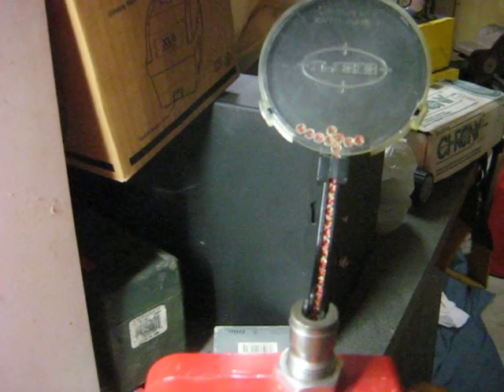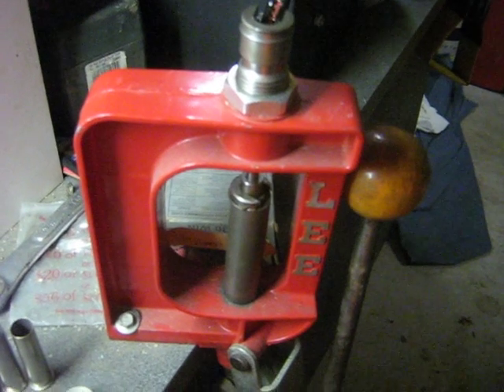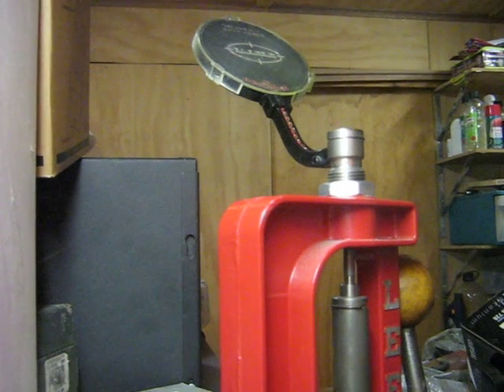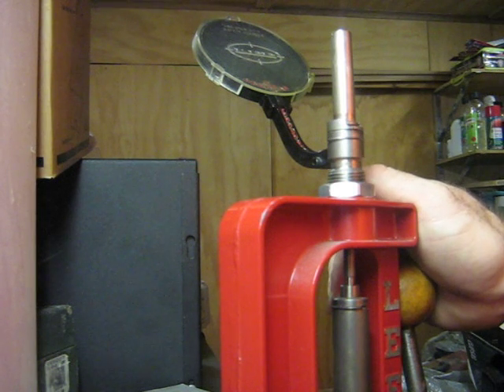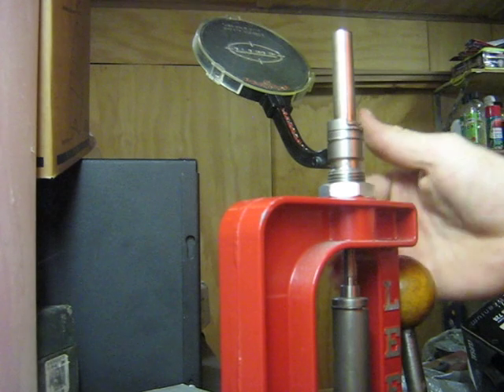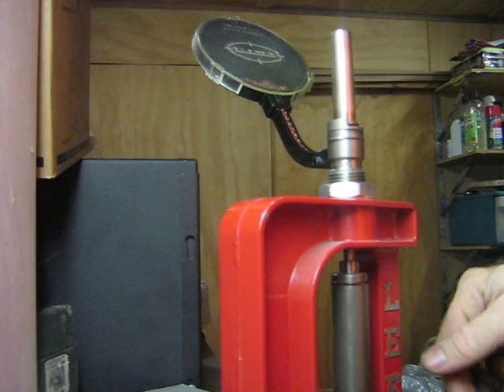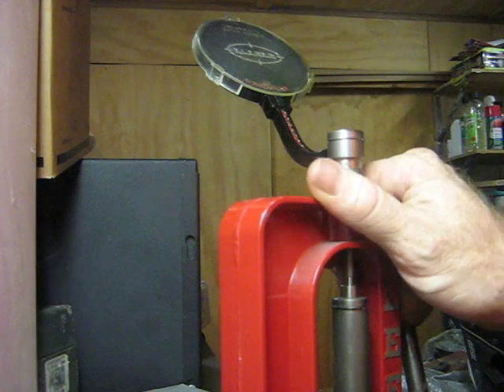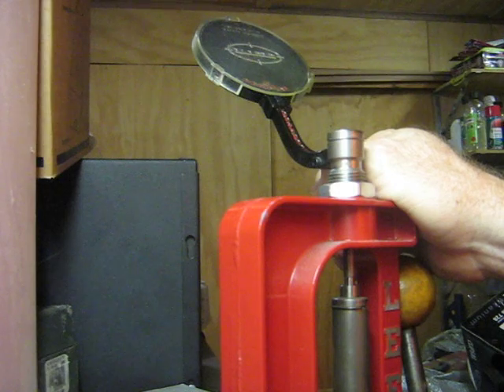bench top priming